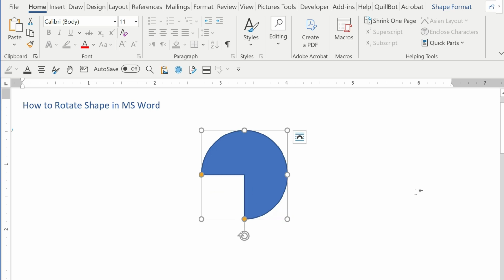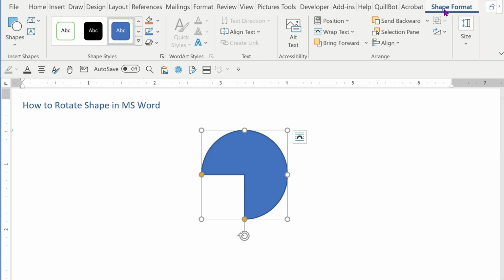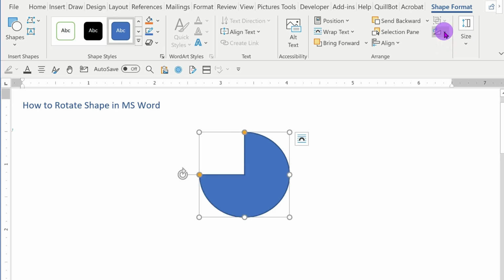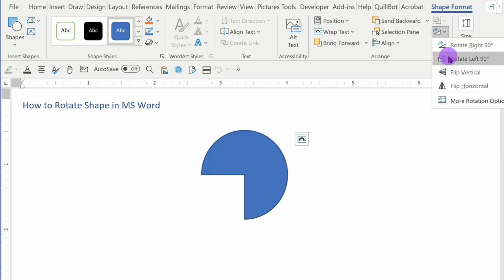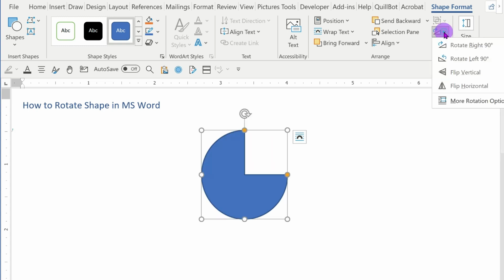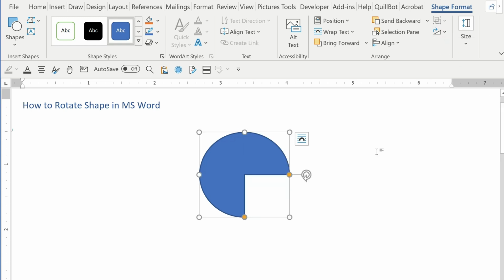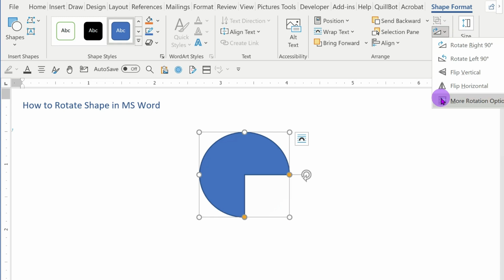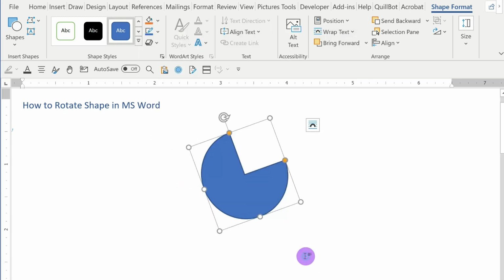How to Rotate Shape in MS Word | How to Flip Shape in MS Word | Rotate Shape in Exact Size in Word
Learn how to quickly and precisely rotate shapes in Microsoft Word. This step-by-step tutorial walks you through three simple methods to get your shapes exactly where you want them, including free rotation, perfect 90-degree turns, and typing in exact angle degrees. Perfect for beginners looking to improve their document design and formatting layout skills!